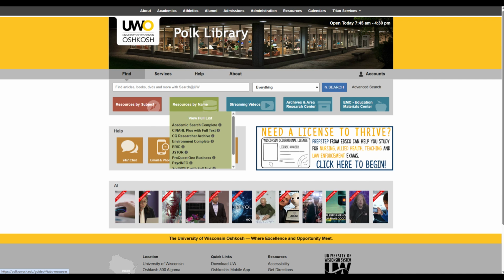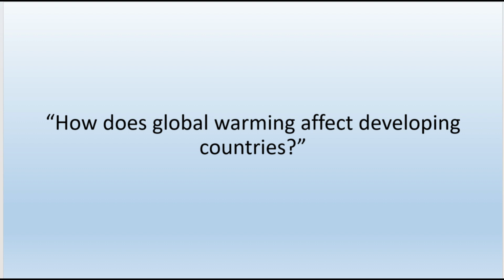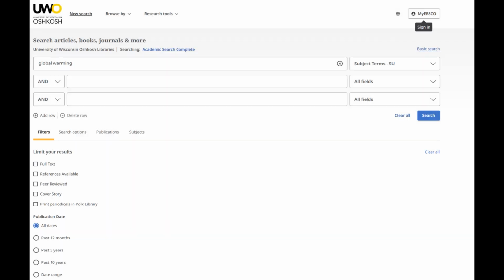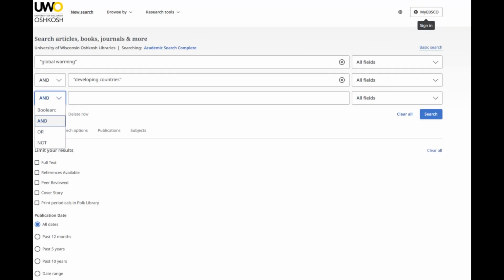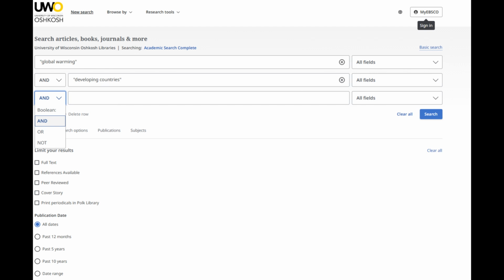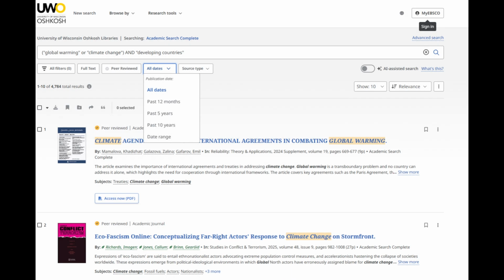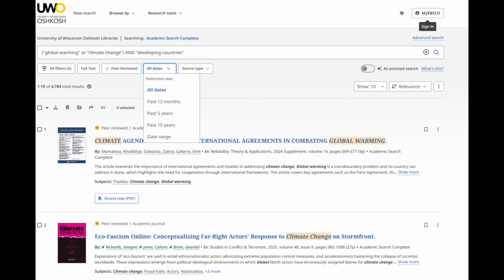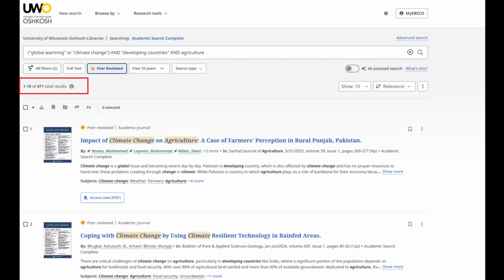Searching Academic Search Complete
This video shows you how to effectively perform basic searches in the database Academic Search Complete.